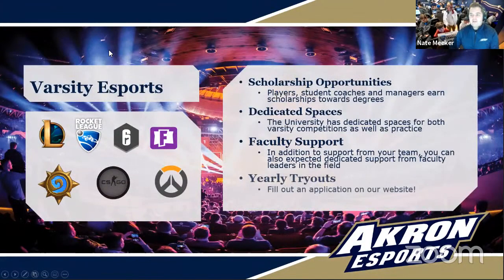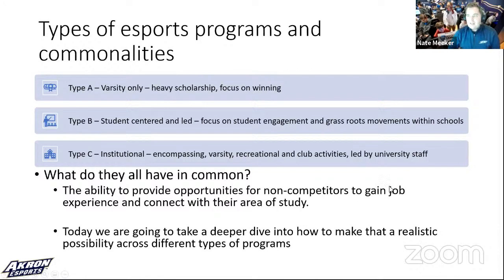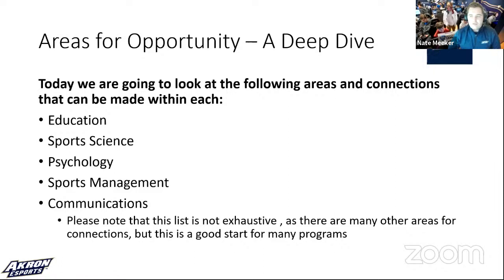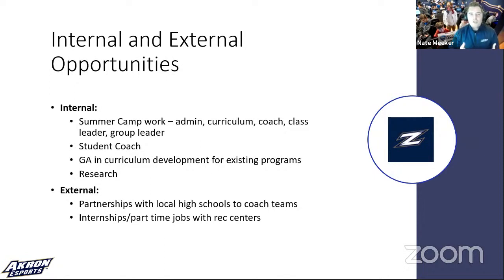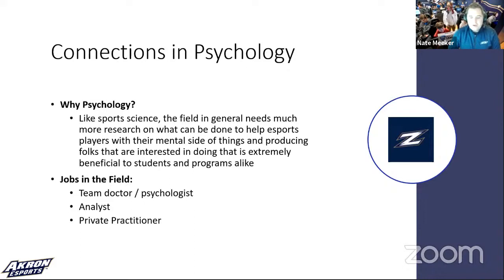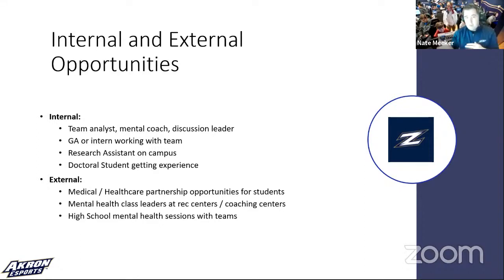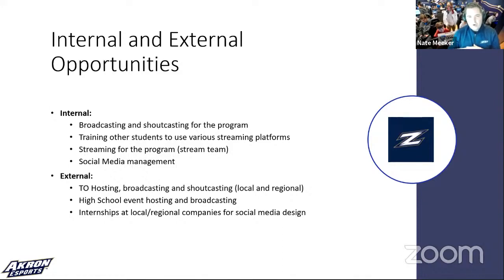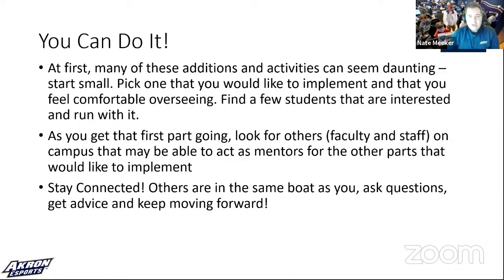AES Esports Education - How to build a successful esports program?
Nate Meeker would focus on aspects of
building out a large successful esports
program that aims to engage a variety of
students from the casual gamer to the hyper
competitive. He will start with the journey of
the program at Akron and talk about how it has
grown to the level that it is currently at now
while providing insight for other programs as
to how they may look to build and grow their
programs.

NATE MEEKER
Director of Esports at The University of Akron
MAT – University of Southern California
BS – The University of Akron
Nate Meeker is an experienced curriculum developer in higher
education with a background being a lecturer and assistant
professor in graduate universities in Asia. On the gaming side of
things, Nate has competed at a high level in both Counter Strike
and Hearthstone. He did his undergraduate work here at Akron in
Secondary Education and his M. ED work at The University of
Southern California with a focus in Linguistics.